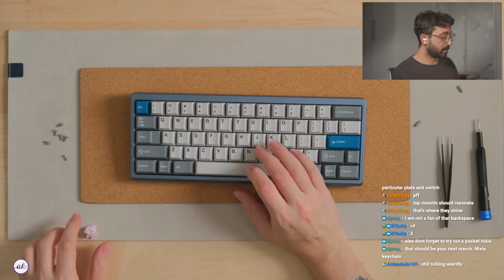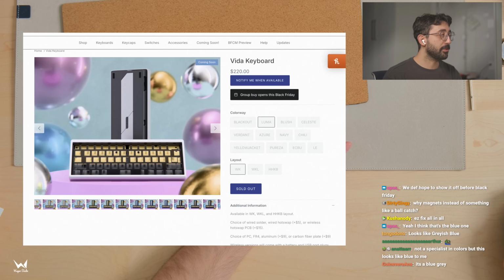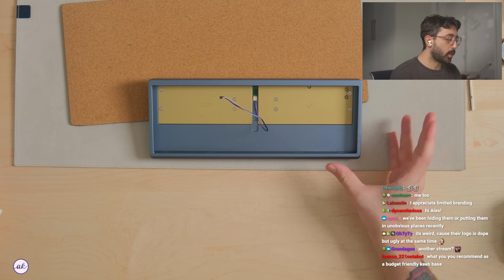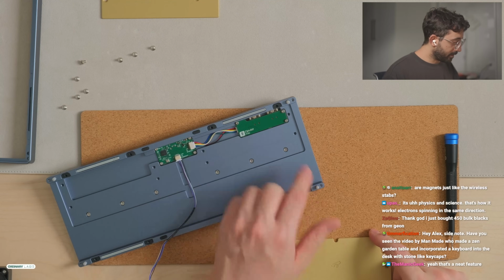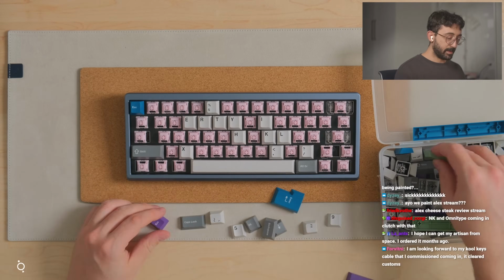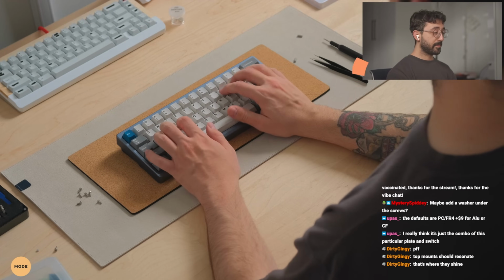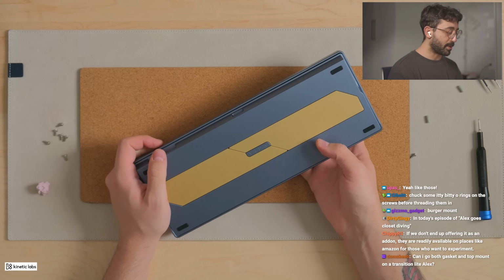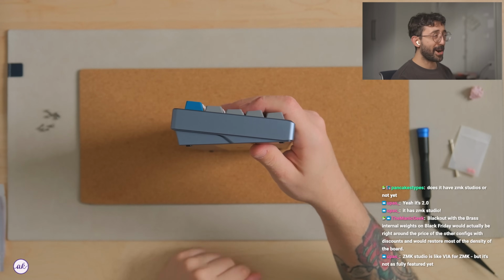Taking a Look At the Vida Prototype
✅ BUILD SPECS:

Plate Material — FR4
Switches — Haimu Pastels
Keycaps — GMK Foundation